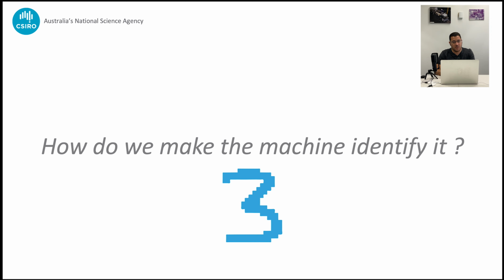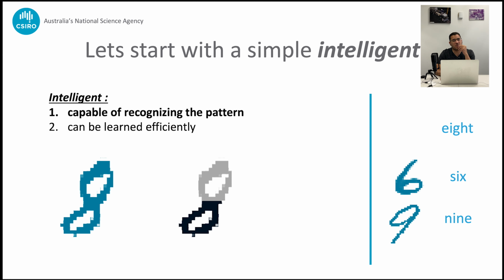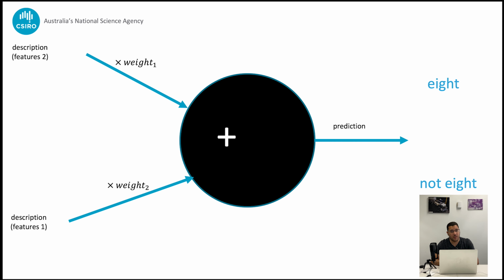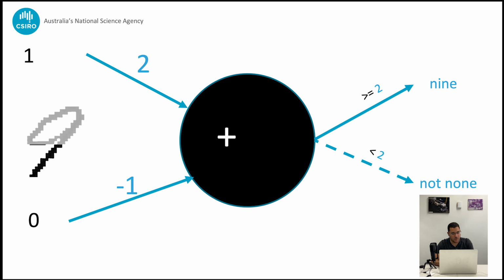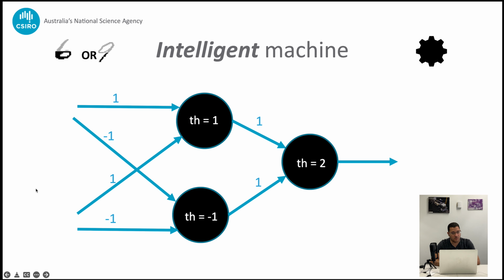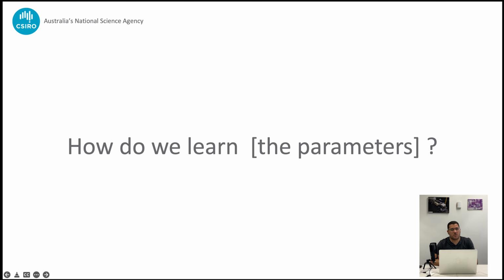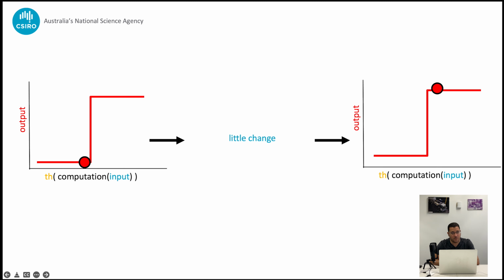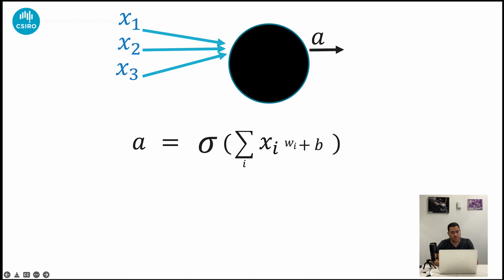Part1_Neural Network Background